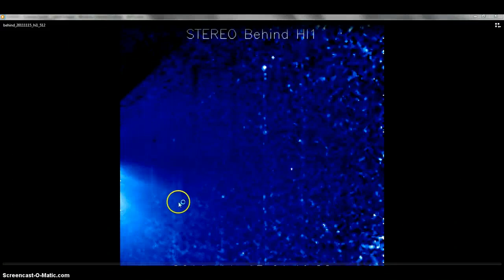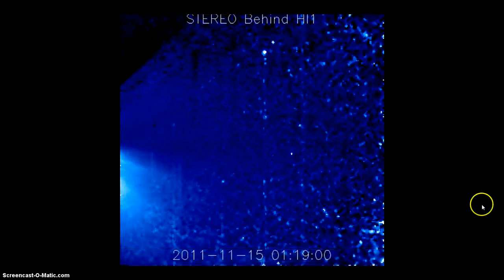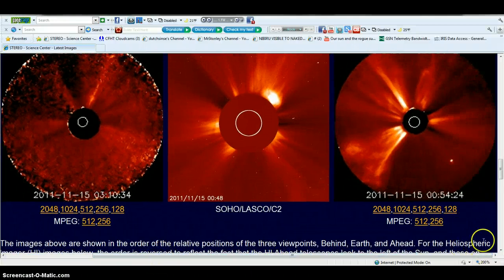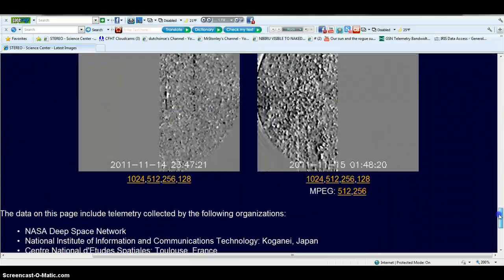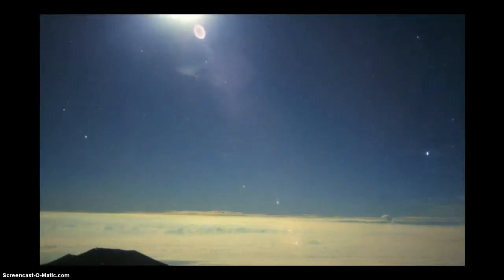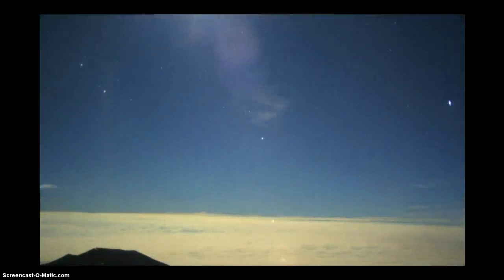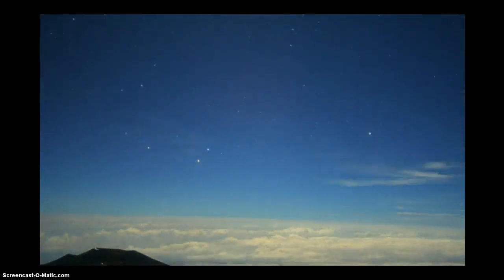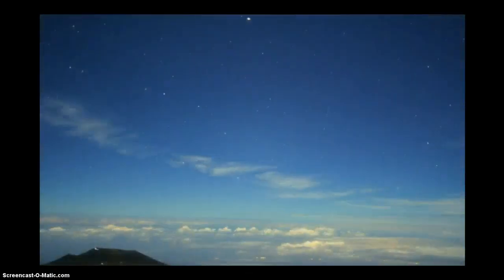HAWAII EARTH ROTATION TO RIGEL Kentaurus B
11/13&14/2011 Hawaii rotation to Rigel Kentaurus B it= doesnt rise its stationary and moves forward OUT of the supergiants = I.E.= 1AM TO 3 ZOOLOO =  UTC TIME =SAME PROBLEM HERE AS YOU = CLOUD COVER MAY BE PROBLEM ALSO PATH OVER NIGHT SKY NORTH AMERICA WATCH ALL LATEST VIDEOS = EASTERN CANADA IS WHERE SOME ARE SEEING = IT THE ***RIGEL KENTAURUS B =***DOES NOT RISE THE*** ROTATION OF EARTH BRINGS NORTHAMERICA TO IT AT NIGHT SOUTHERN ARIZONA EASTERN NORTH AMERICA = IS PRIME SPOT ALSO HIGH AREAS IN HAWAII WATCH ALL MY VIDEOS ALL TRUTH DATA AND  PICTURES==ALSO DAYLIGHT ANGLE TRAJECTORY FLAT = LOW NORTH AMERICA IN SOUTH =WONT APPEAR TIL LATE PM CENTRAL TIME = ROTATION OF EARTH =IT  RIGEL Kentaurus B** DOES NOT RISE
and GETS IN FRONT OF THE SUN LATE UTC ZOOLOO TIME 9:30 I'SH AM UTC=ZOO LOO TIME IT GETS  =RIGEL Kentaurus B AND OTHER OBJECTS GETS  in front of the sun  the SUN RISES DAILY =DO WE ONLY ROTATE TO IT =?SCI HAVE YOU BEEN WRONG = PROBABLY NOT =RIGEL KENTAURAS B NO RISE IS 77 PERCENT THE SIZE OF THE SUN